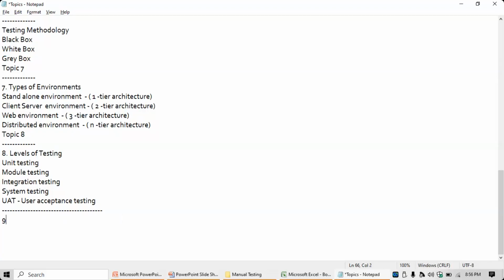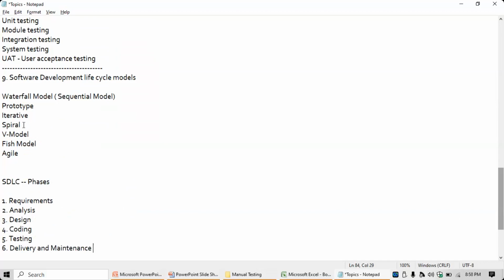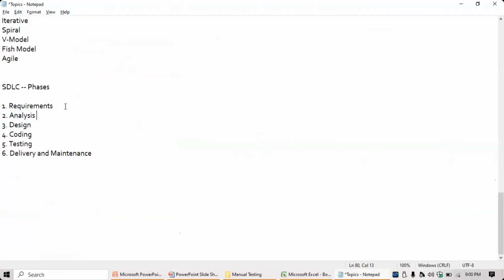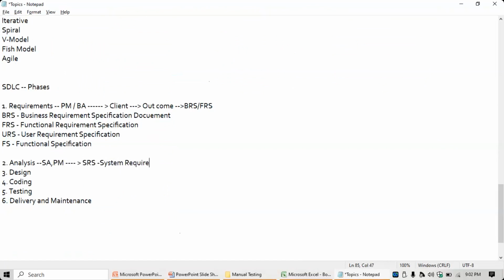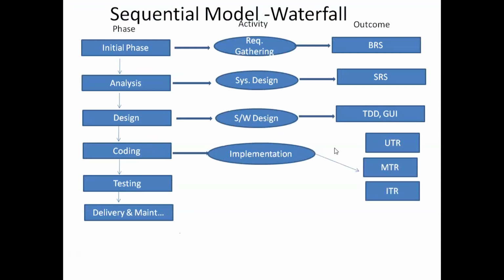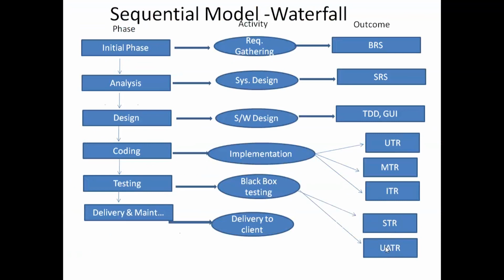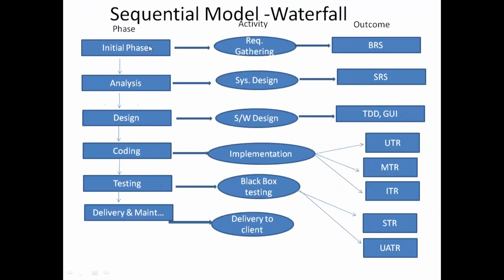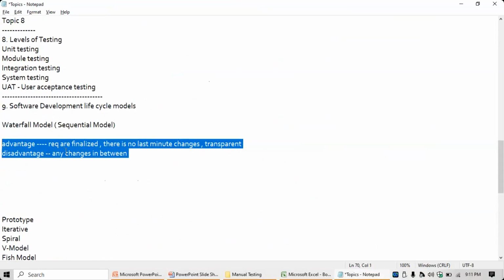8. SDLC - Life Cycle Models -Waterfall Model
In this tutorial we will understand the following
Life Cycle Models - Waterfall Model